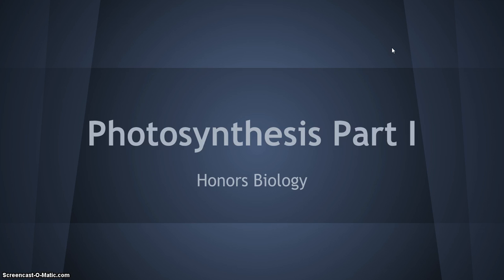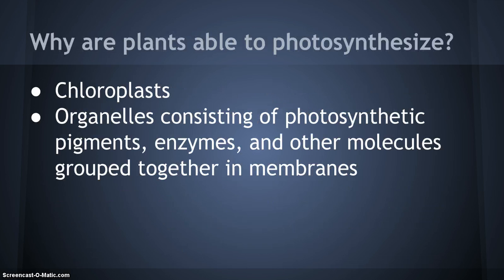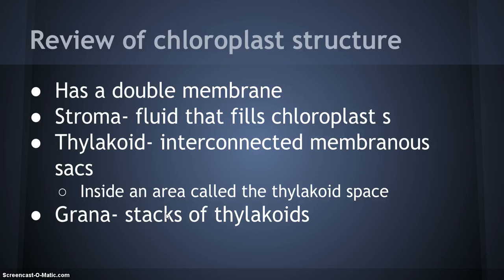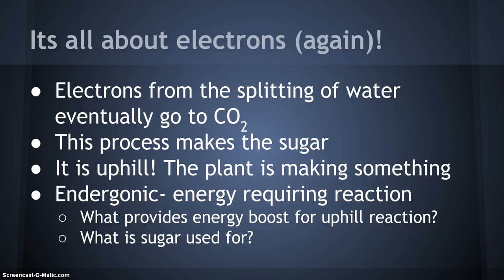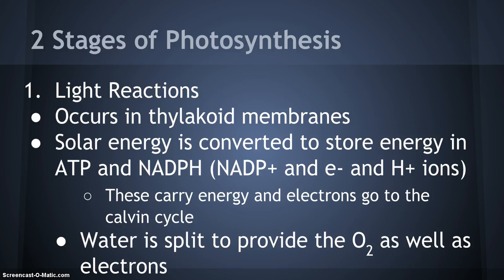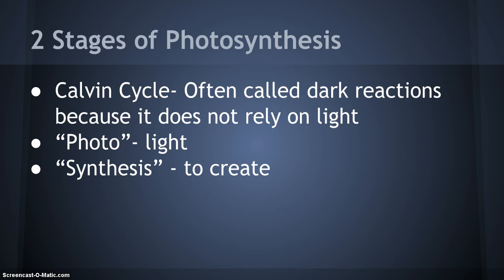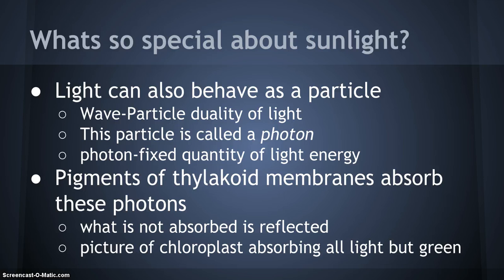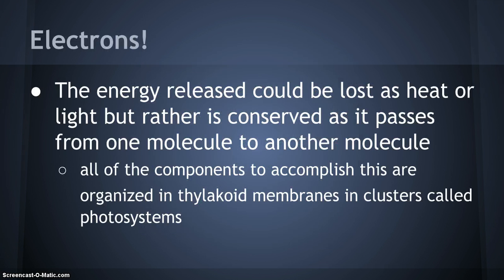Photosynthesis Part 1